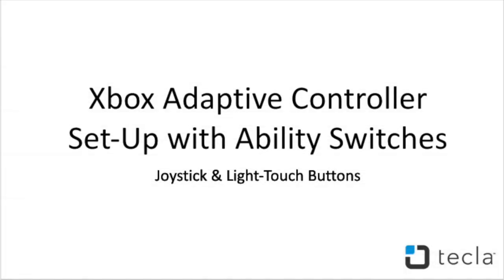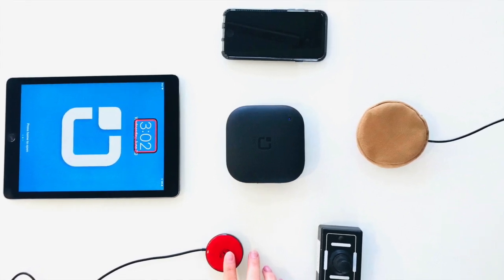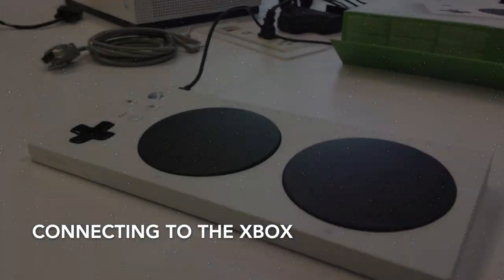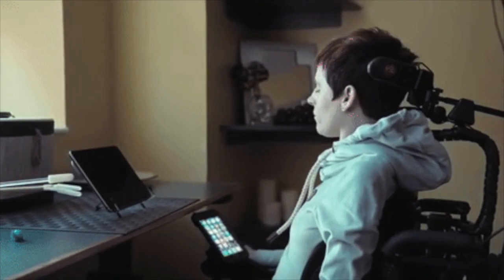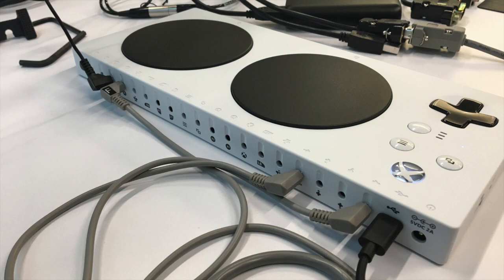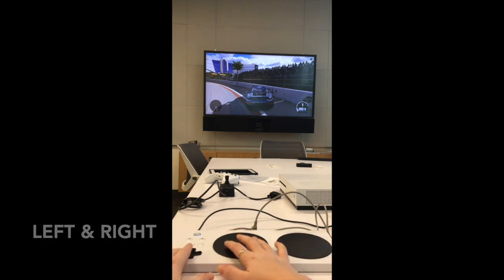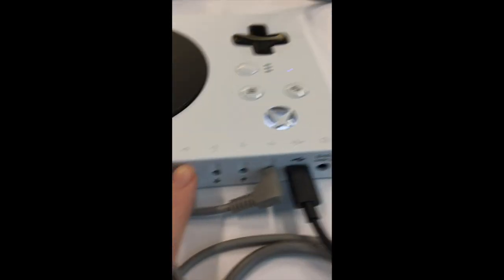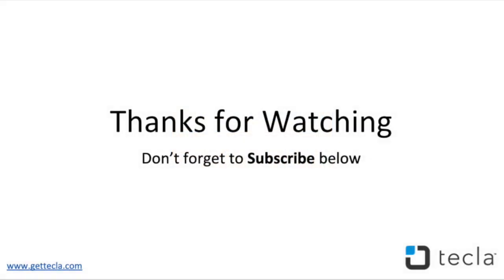Xbox Adaptive Controller Set-Up with Ability Switches (Light Touch Buttons & Joystick).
In this tutorial, you will learn how to set up your Microsoft Adaptive Controller with Ability Switches (Light Touch Buttons & Joystick).